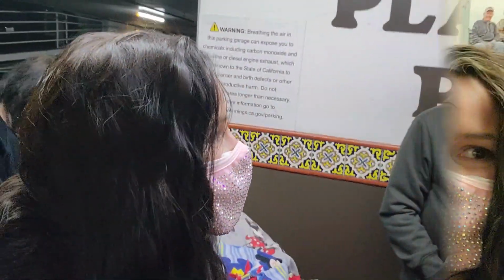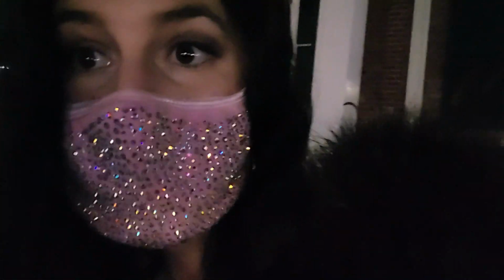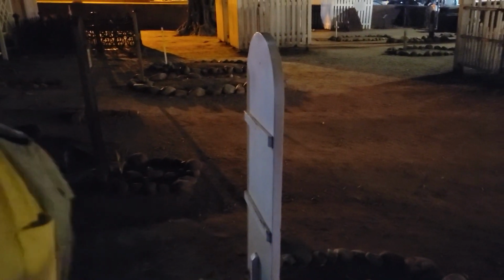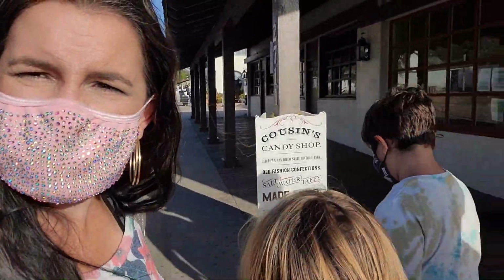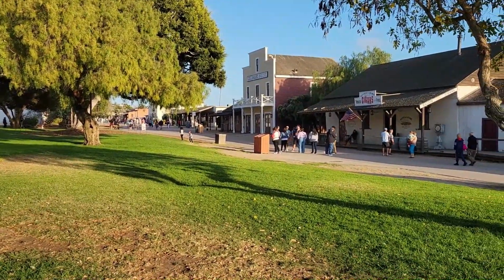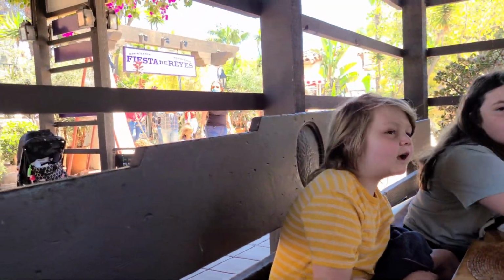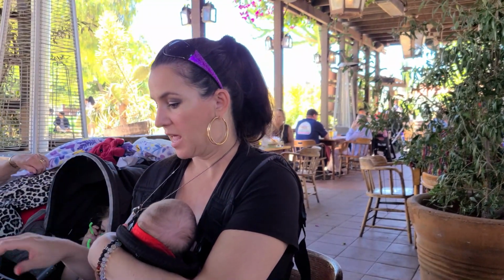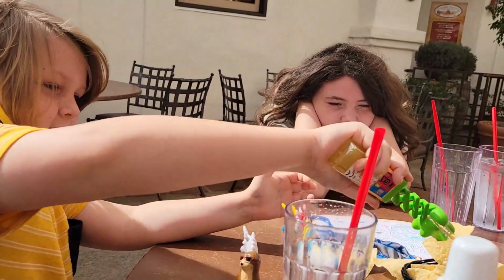Travel with Kids to Old Town San Diego: Our Favorite Family Travel Destination in California.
It is no secret that we love Old Town San Diego, so you know that after a year away we were ecstatic to be back!

Old Town San Diego, in our opinion one of the best family travel destinations in California. Whenever we need a mood booster, this is where we go as a family.

If you would like to see more of our family travel vlogs on Old Town San Diego please check out these videos:

Also, head to the blog for our detailed Old Town San Diego Guide:

What is Hot Mama Travel!? HotMamaTravel is a family travel blog that we launched in 2012. We are unique as a multi-generational traveling family that sees value in taking our young children to literally any place they are allowed, including historic torture chambers in Scotland and bars and pubs all across America. We call it family travel with a twist.

Happy Travels :)